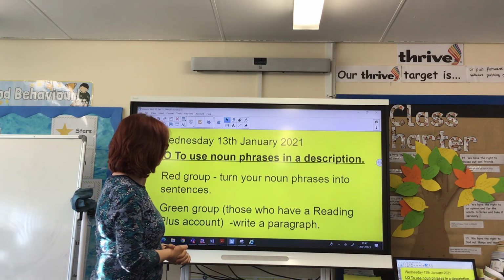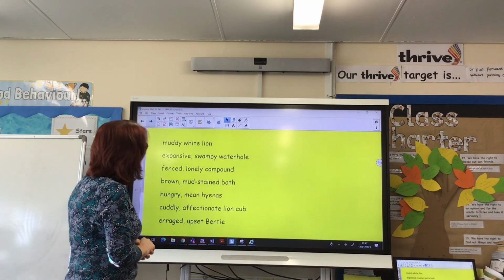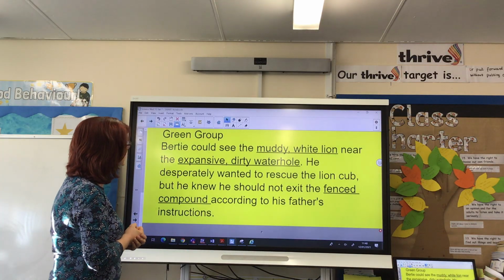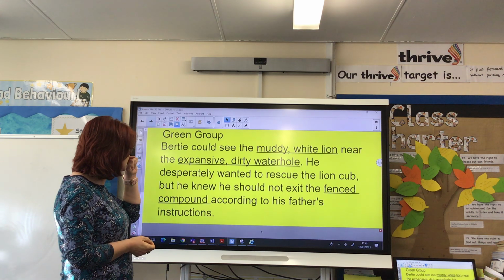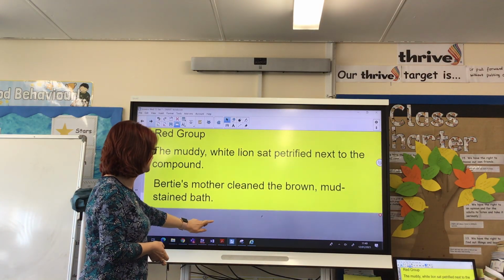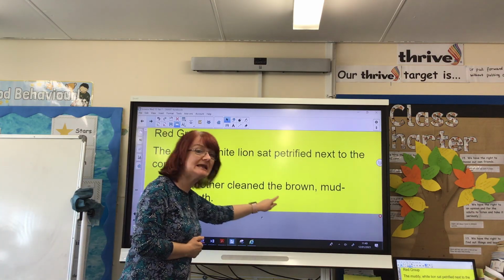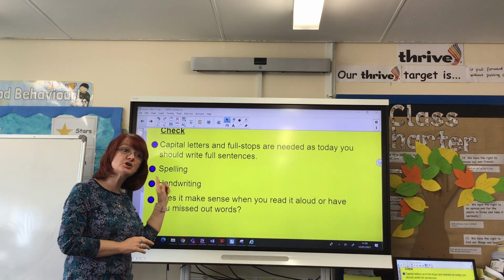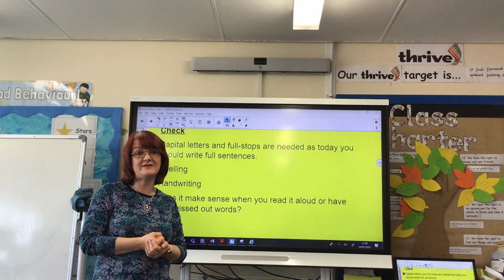Y4 English Both classes. Wed 13 Jan. Writing a description using noun phrases.